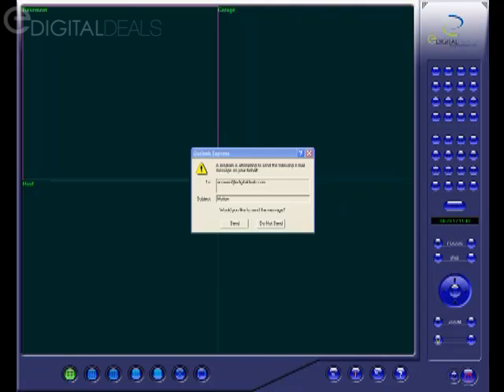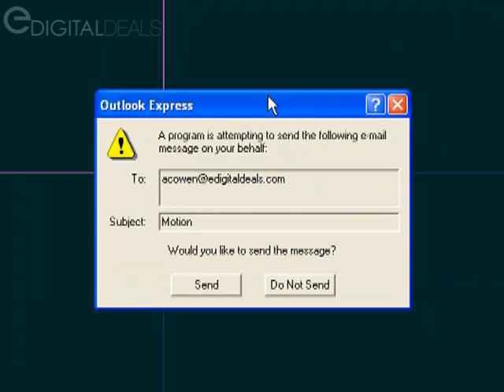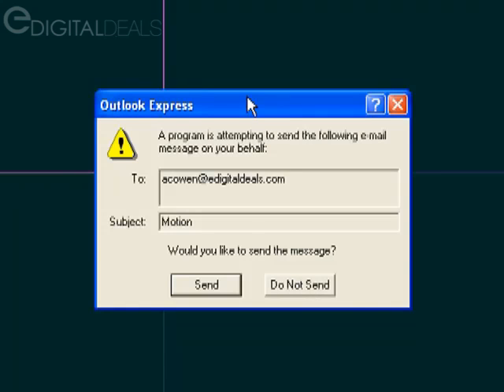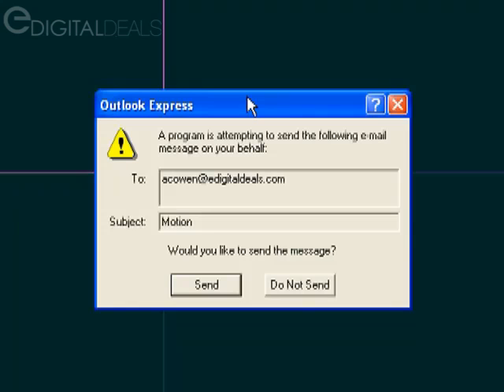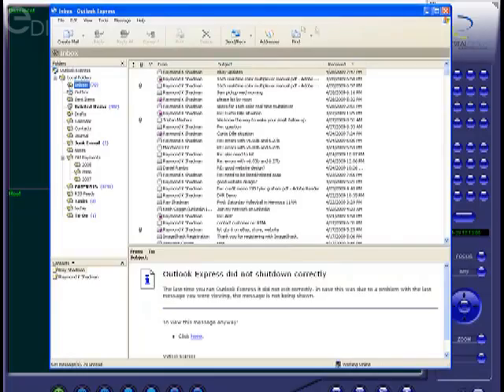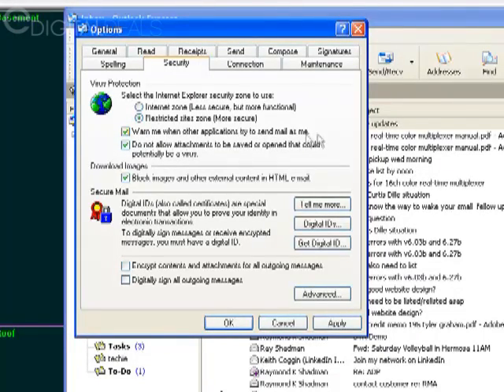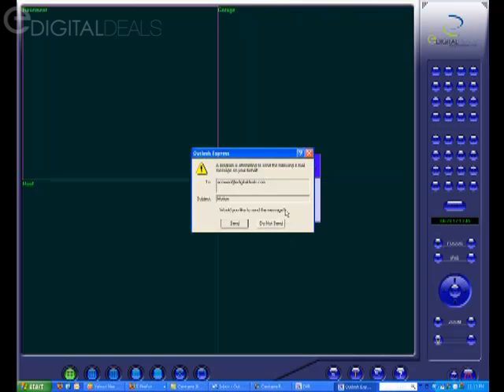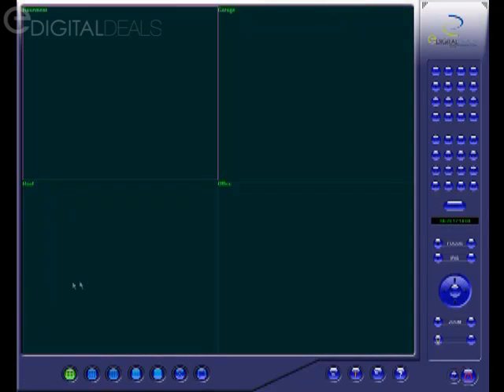Setting Up Microsoft Outlook Express for Email Alerts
Explains how to configure Microsoft Outlook Express for email alerts when motion is detected.